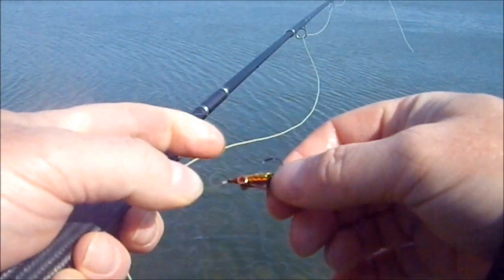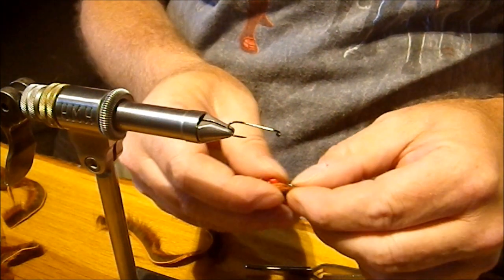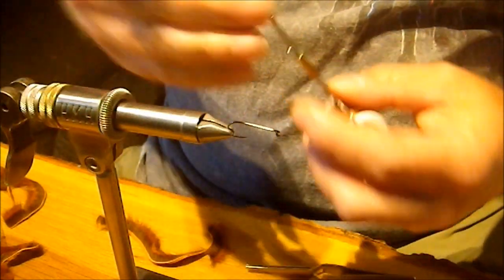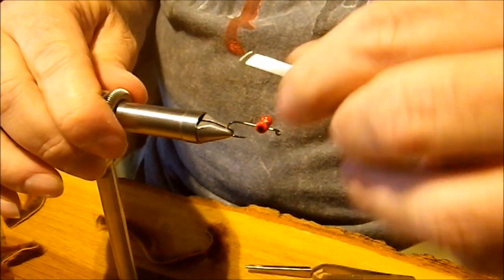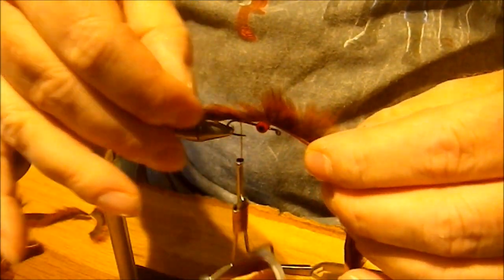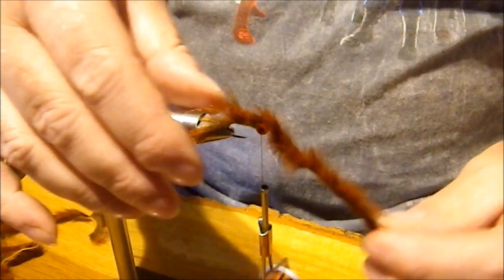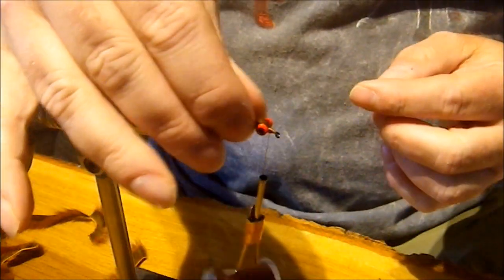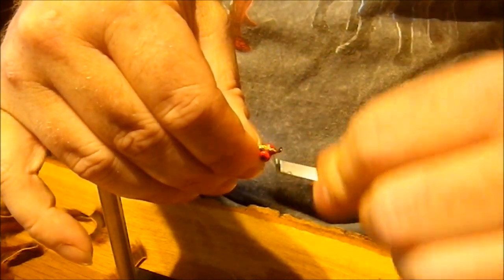Tying The Squirrel Tail Scrat / Tim On The Fly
This is the second version of the scrat that I've posted (check out the polar chenille scrat video on my channel page if you haven't seen it). The squirrel tail version takes a page out of the Clouser minnow book, giving it the slimmer, cleaner profile of a deep minnow while still keeping the movement the pine squirrel zonker gives the scrat. Also has less flash and sparkle than the polar chenille version so it works well in clear water and with spookier fish.

Tight Lines!

Algorithm bait: Kansas fly fishing, warm water fly fishing, warm water fly tying, bass flies, crappie flies, Clouser variant, flytying, panfish, white bass, sand bass, smallmouth bass, walleye, crawfish flies